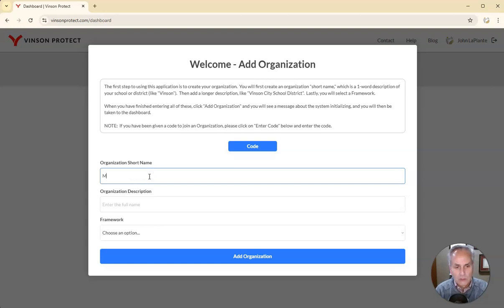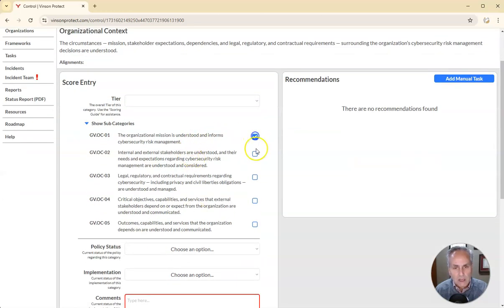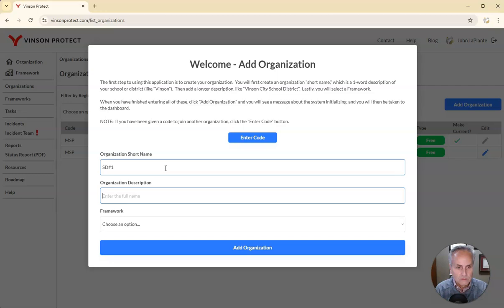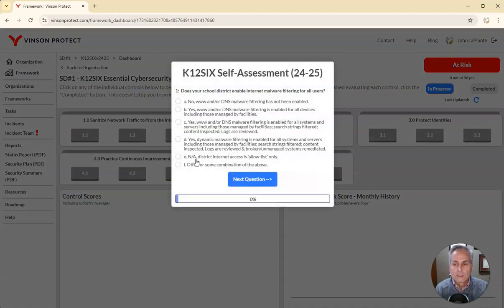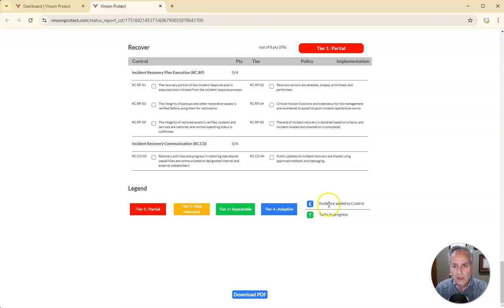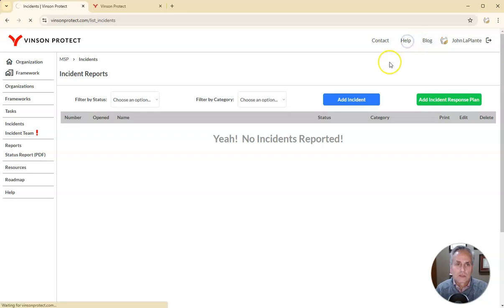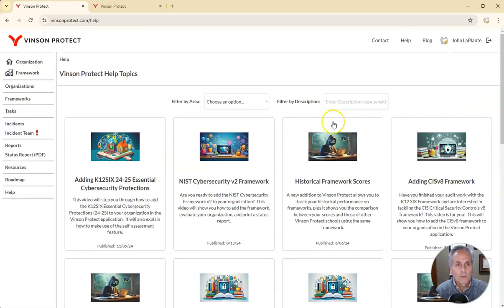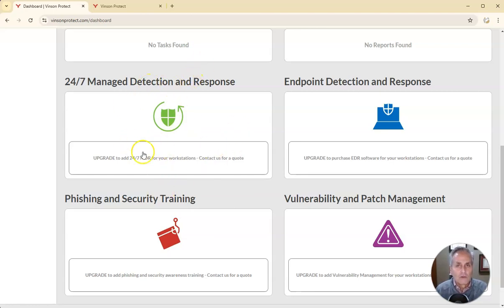Vinson Protect for Managed Service Providers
Are you a school managed service provider looking for a simple tool to track your and your clients' cybersecurity protections? Vinson Protect can help! This video will show you how to create an account for your MSP and then sub-accounts for each of your clients.